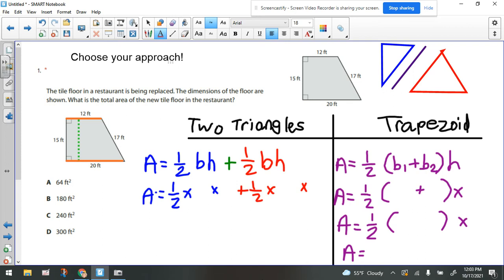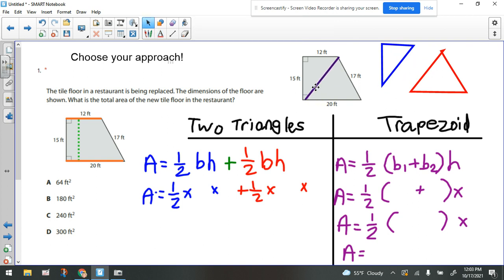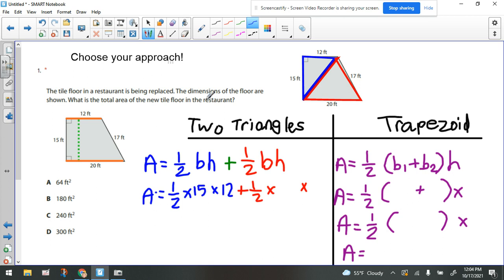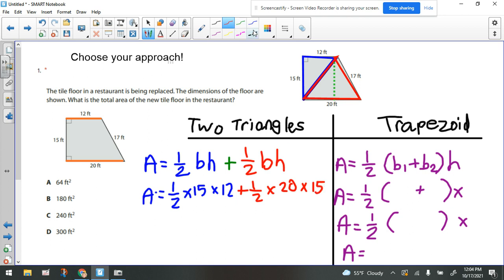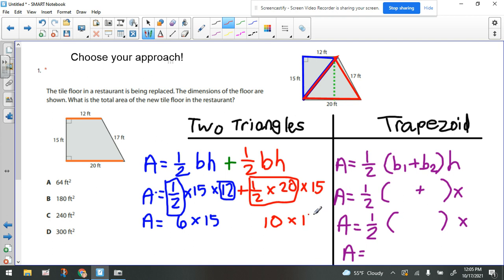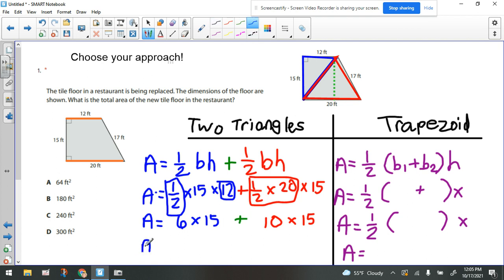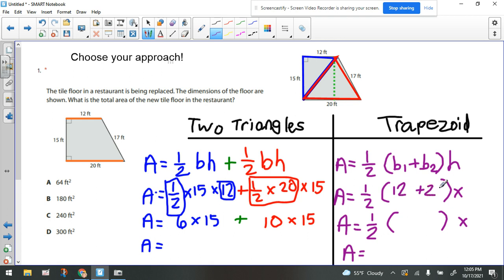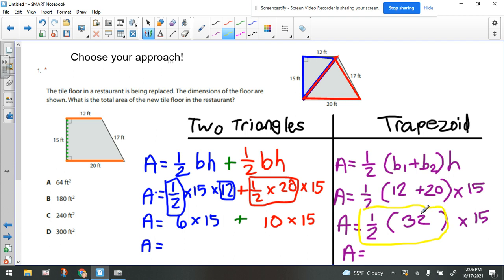Area of a Trapezoid #1 T1 Unit 1